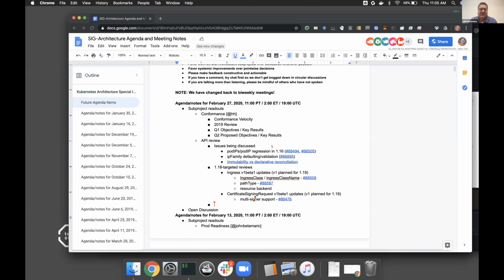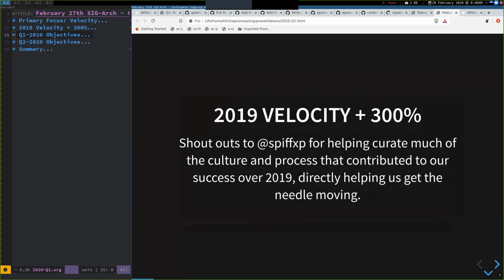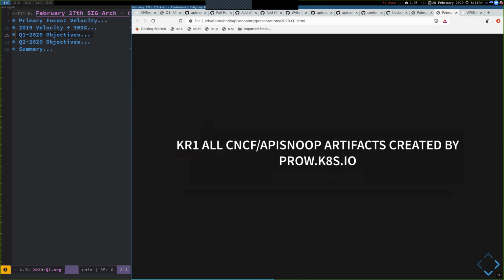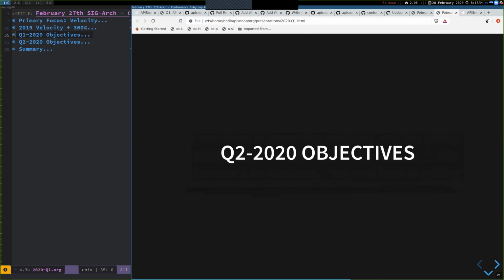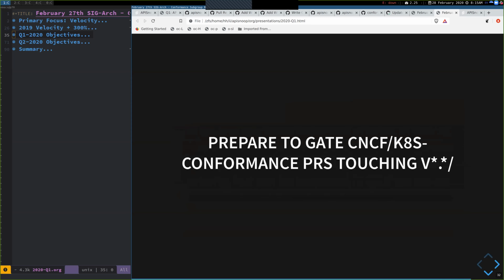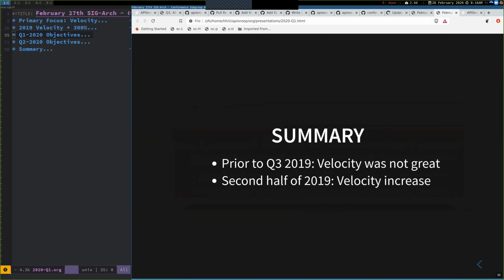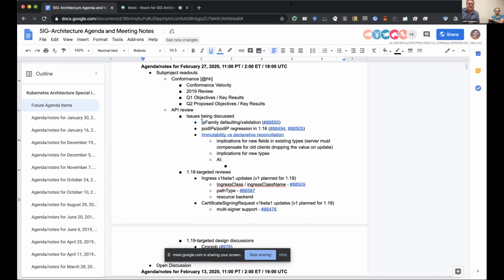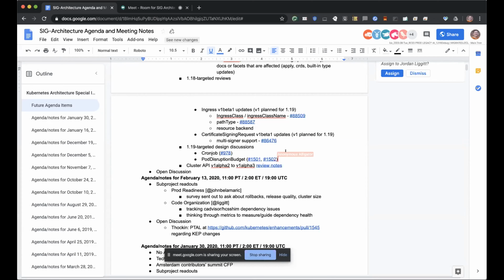20200227 SIG Arch Community Meeting